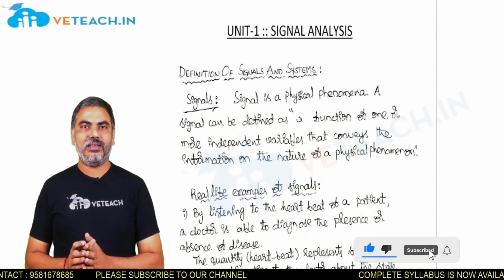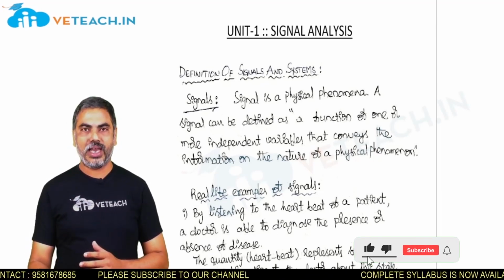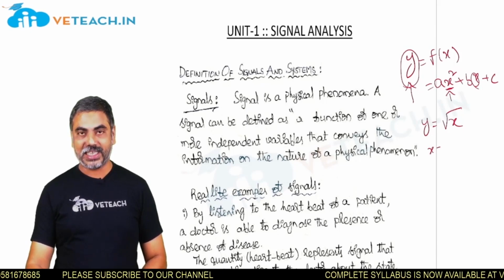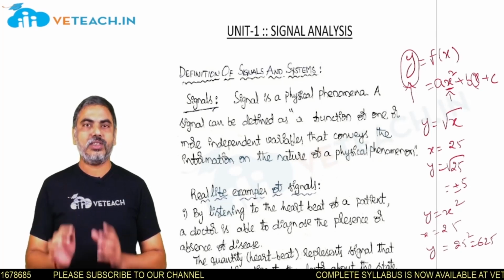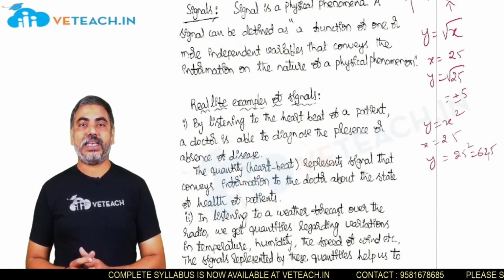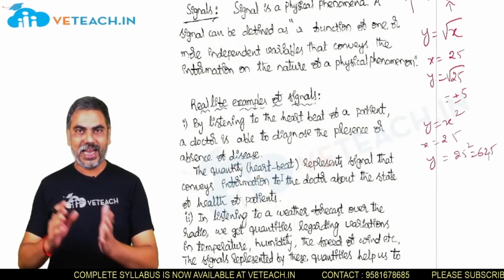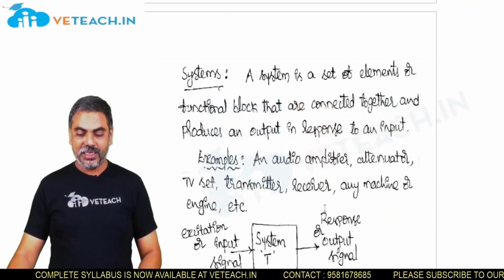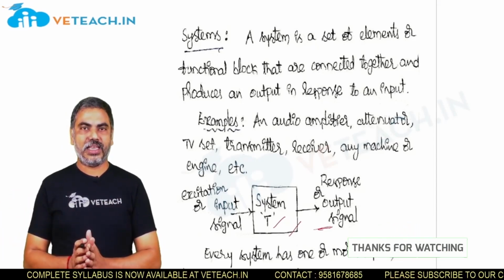Definition Of Signals And System || Signals and Systems || ECE || Every B. Tech Student Must Watch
In this video, I have explained Definition Of Signals And System

The main objectives of this course are given below:

 To study about signals and systems.
 To analyze the spectral characteristics of signal using Fourier series and Fourier transforms.
 To understand the characteristics of systems.
 To introduce the concept of sampling process
 To know various transform techniques to analyze the signals and systems.

At the end of this course the student will able to:

 Differentiate the various classifications of signals and systems
 Analyze the frequency domain representation of signals using Fourier concepts
 Classify the systems based on their properties and determine the response of LTI Systems.
 Know the sampling process and various types of sampling techniques.
 Apply Laplace and z-transforms to analyze signals and Systems (continuous &discrete)

Above Android application of Veteach provides following services:
1. B.Tech subjects
2. IELTS
3. TOEFL
4. GRE
5. PTE
6. CAT